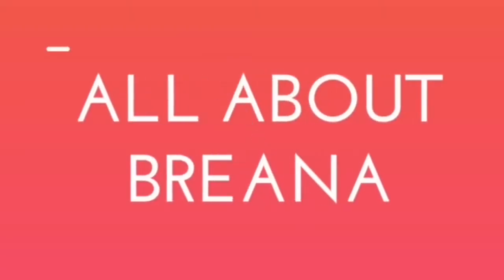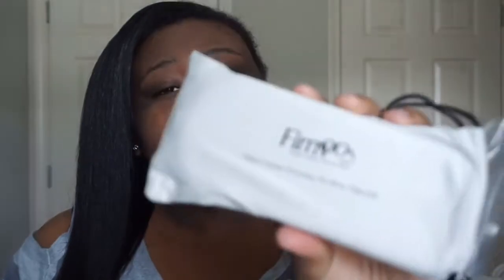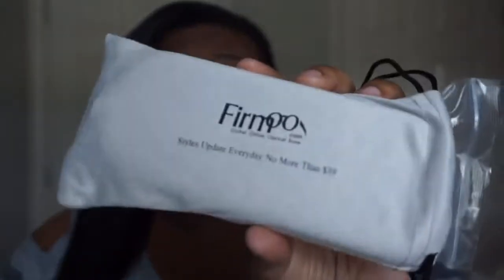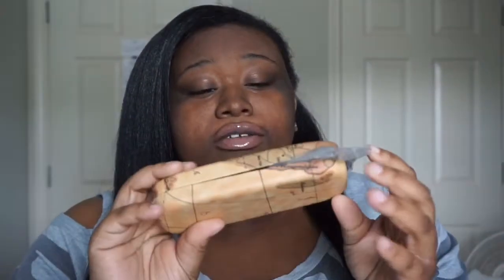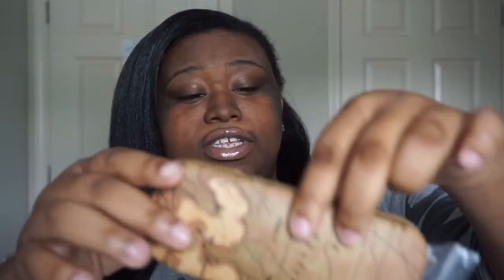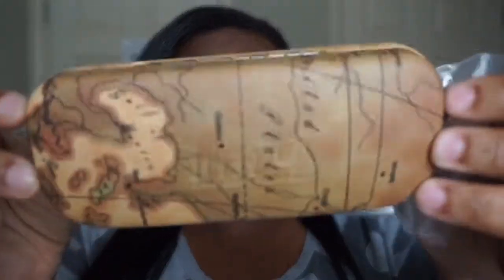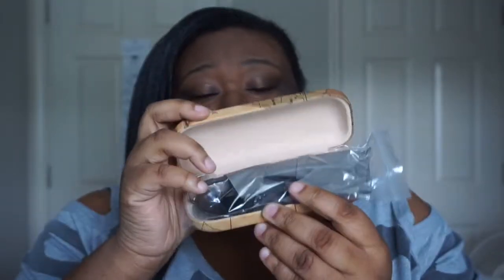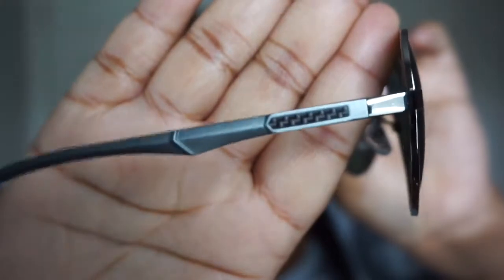Sunglasses Try-On Firmoo Is it legit or Nah? | Allaboutbreana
**Use Ibotta to earn cash back on your purchases**

FTC: This video is not sponsored but items were sent to me for a review.